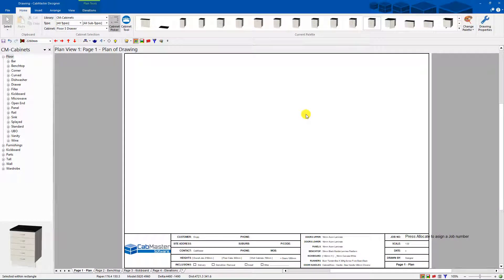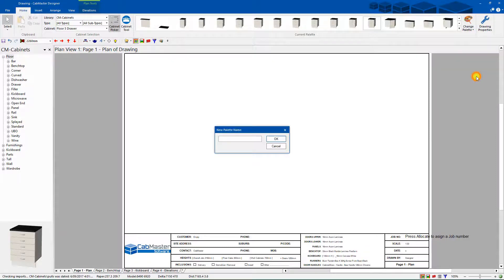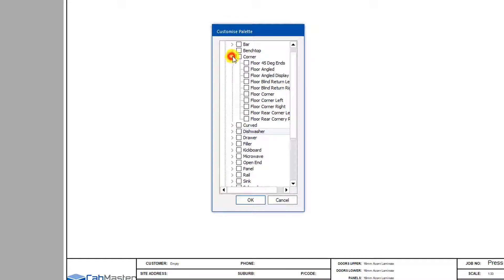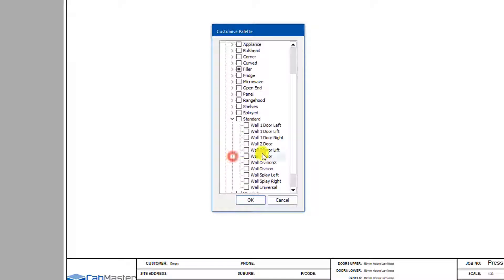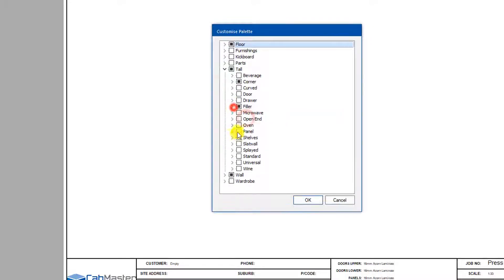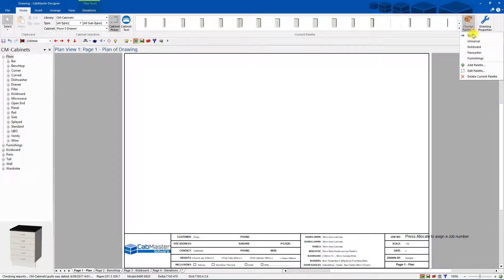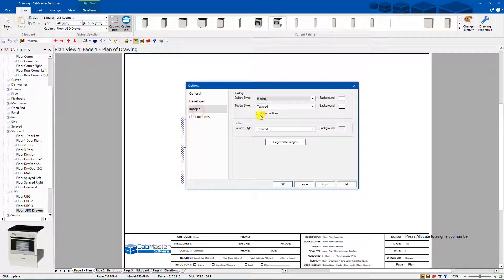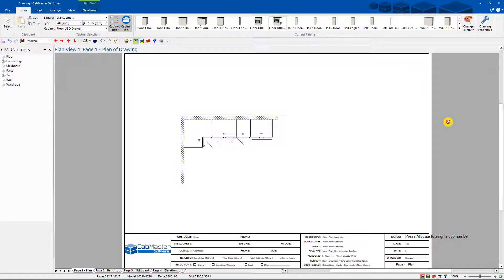Creating a New Cabinet Palette in CabMaster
Watch our tutorial video to find out how to create a new Cabinet Palette in CabMaster Software.

Customize your Cabinet Palette to suit your designing needs.